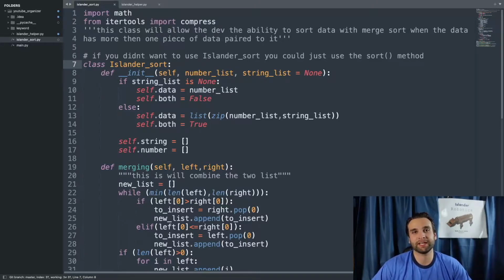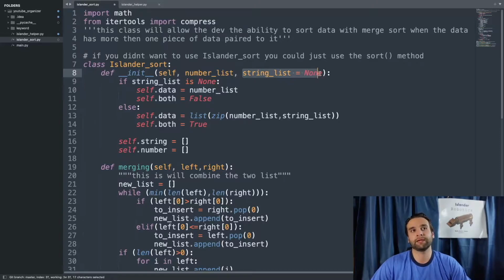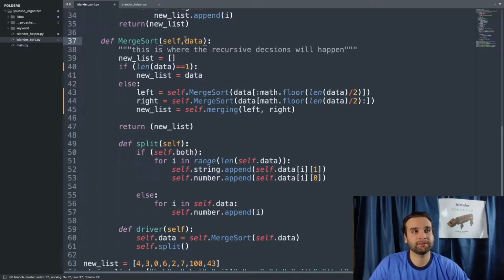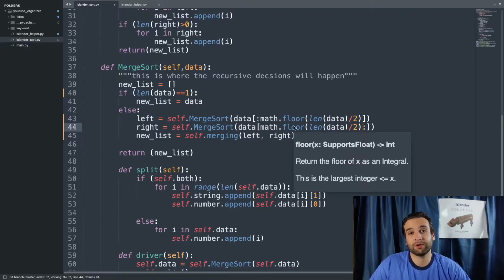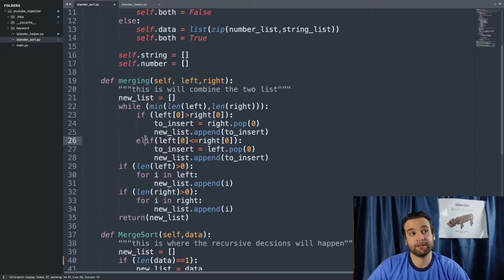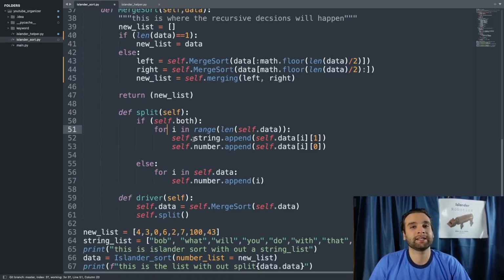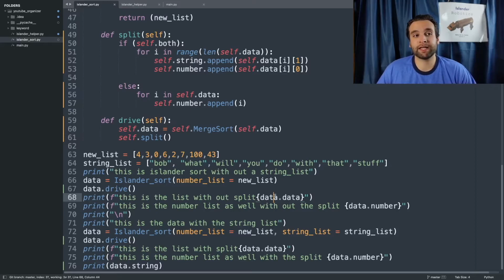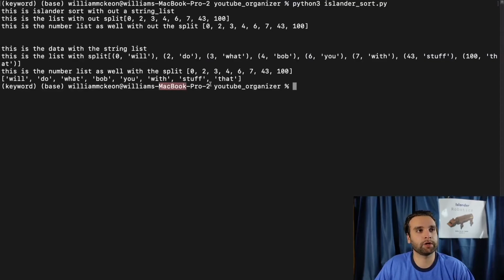Python Merge Sort | Youtube Keyword Planner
Hey Islanders, we have finally made it to the point where we can add some really cool functions to the YouTube Keyword planner software. What is it that I am talking about we are going to be adding a sorting algorithm to the software. But not just any sorting algorithm, we are going to be adding the amazing Merge Sort algorithm. Merge Sort is such an amazing sorting algorithm, it has to be my favorite one as well as my go-to sorting algorithm. The reason why I say that well I guess you are going to have to sit back relax with your favorite snack and hit play on this video. As always happy coding !
More videos you will enjoy